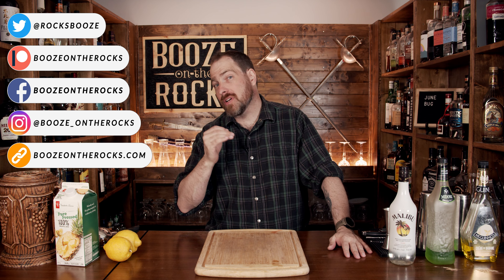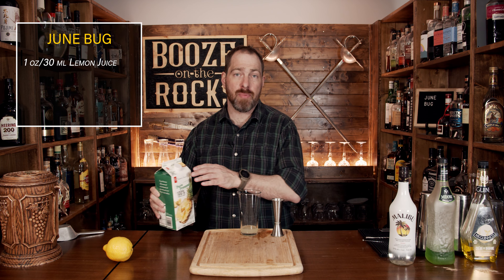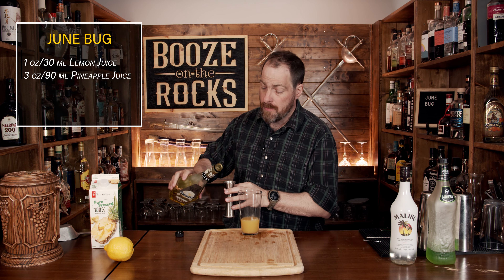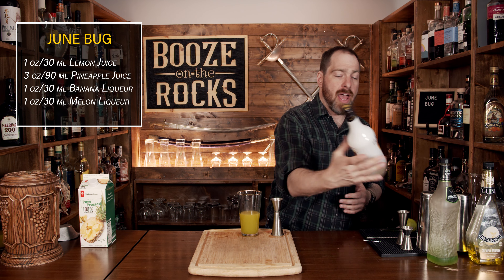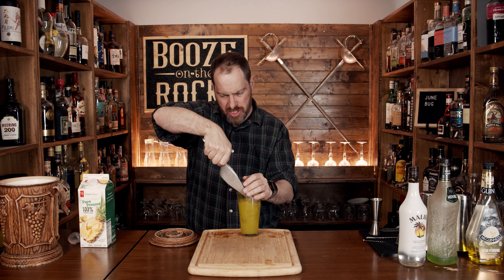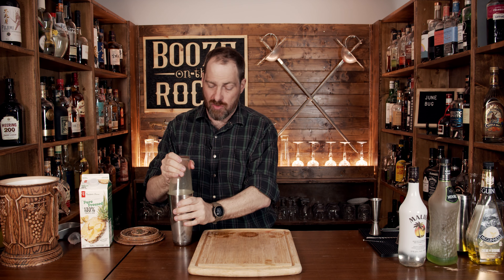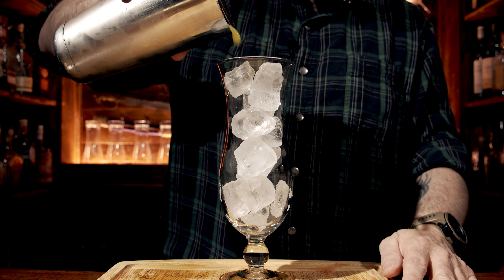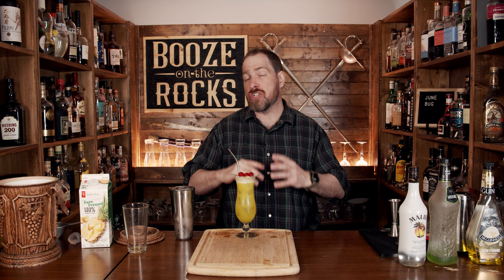How to Make the Ultimate June Bug Cocktail - Summer's Must-Try Drink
The June Bug cocktail is the perfect way to toast in Summer. Featuring coconut, pineapple and melon, these light tropical flavours, make it very easy to drink.  Try it out, and let me know what you think.

🍸 GLASSWARE 🍸

📗 FAVORITE BOOKS📗

JUNE BUG

2 oz/60 ml Coconut Rum
1 oz/30 ml Banana Liqueur
1 oz/30 ml Melon Liqueure
3 oz/90 ml Pineapple Juice
1 oz/30 ml Lemon Juice

METHOD

1. Add all of the ingredients to the shaker.
2. Shake with crushed ice for 8 seconds.
3. Strain into an ice fille Hurricane Glass
4. Garnish with Maraschino Cherries